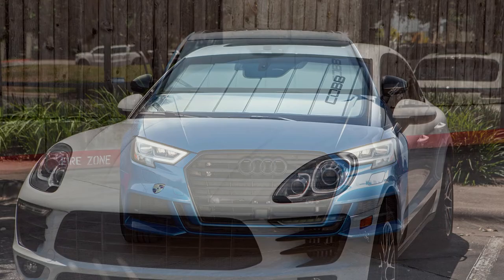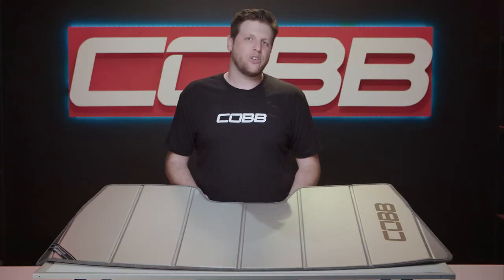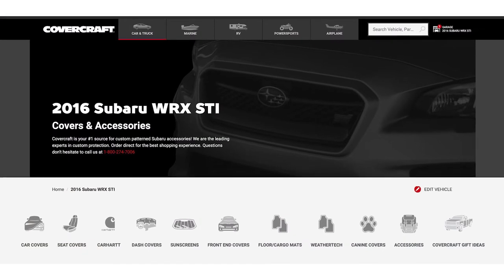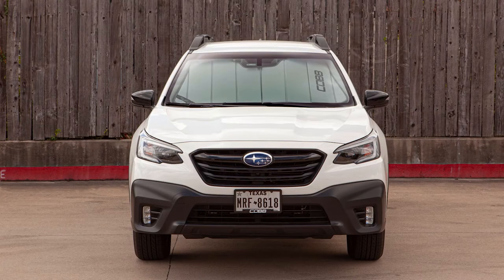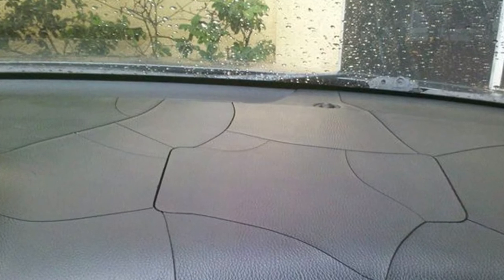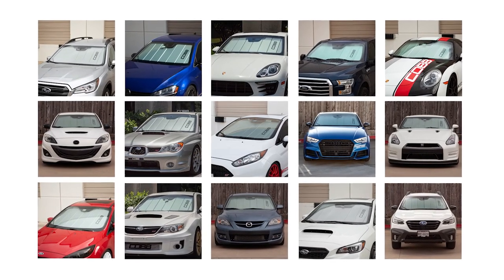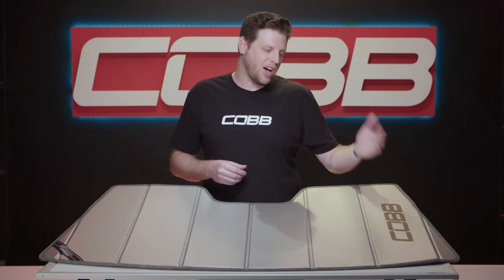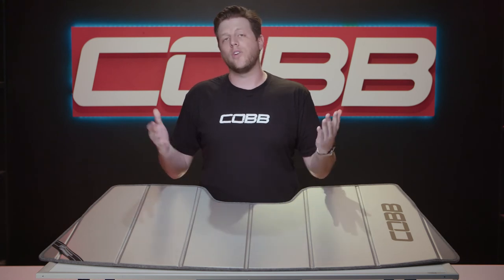COBB Tuning - Product Highlight - COBB X Covercraft Custom Sunshades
If you are on the COBB website or social media...its probably because you love your car. And you gotta protect what you love. Which is exactly what these very well made and sharp looking COBB Covercraft Sun shades do.